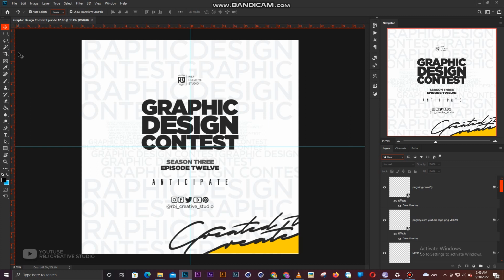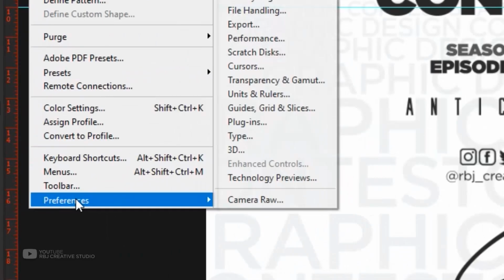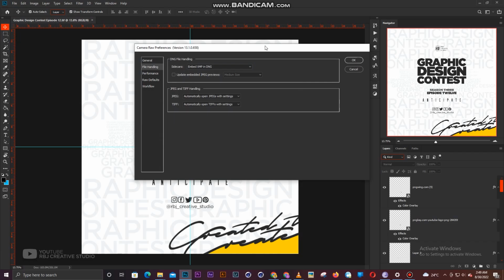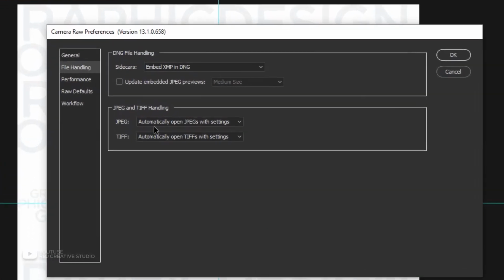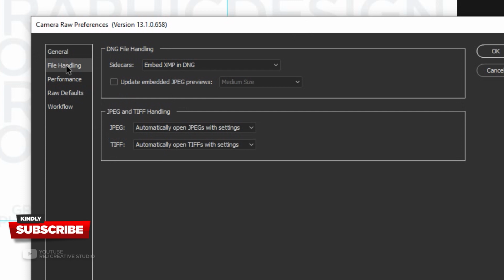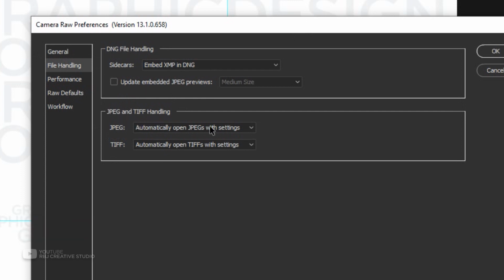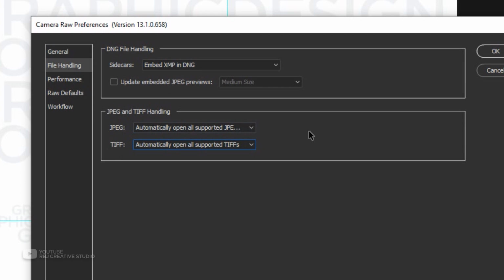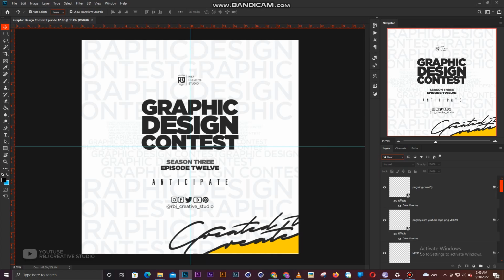Set your JPEGS to pass through CAMERA RAW before workspace